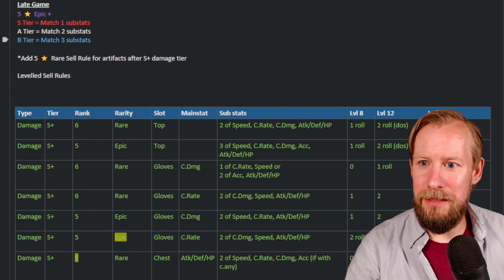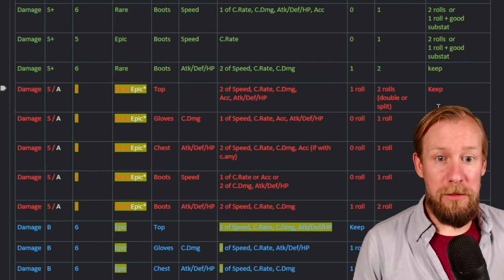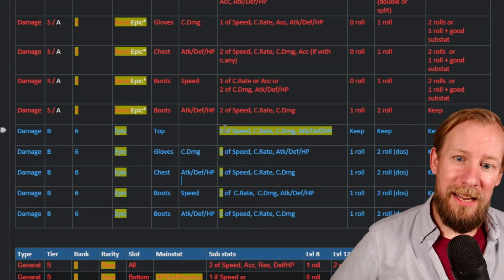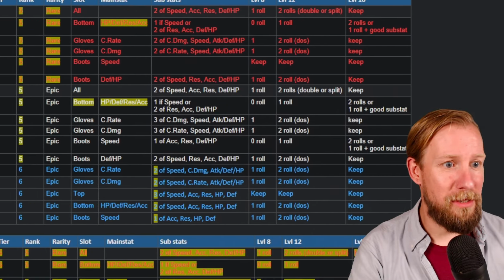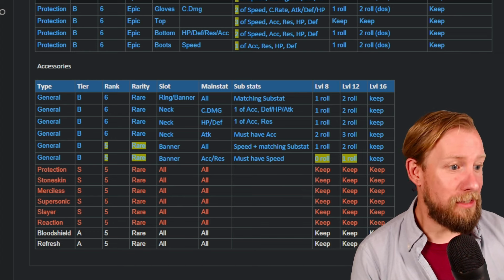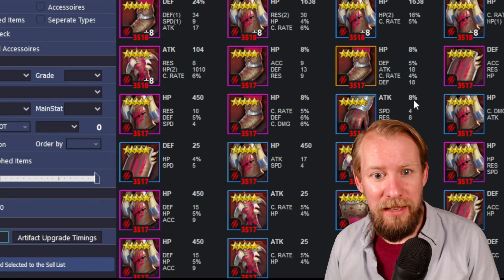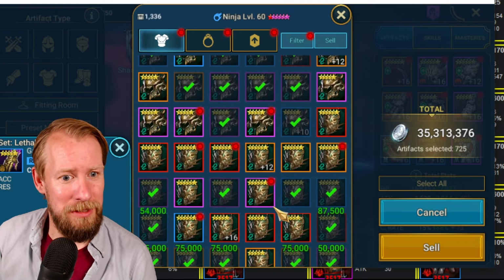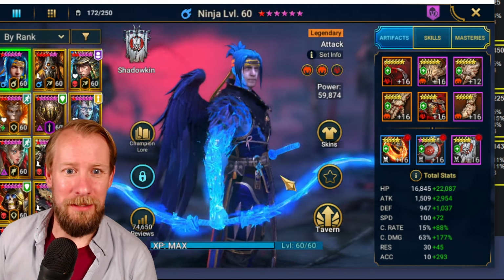Late Game RSL Helper Sell File | RSL Helper Sell File for all gear levels | Raid: Shadow Legends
Overview of the late game version of my new sell file covering all gear levels! Including the difference between this and the Endgame version plus a gear cleanse on my FTP account. I did update some of the rules from last week to reflect some valid feedback from the community, so do go grab the updated version from the link.